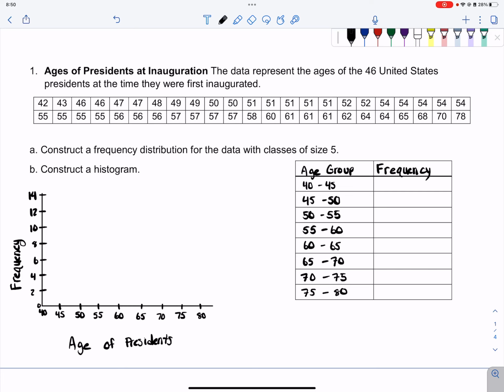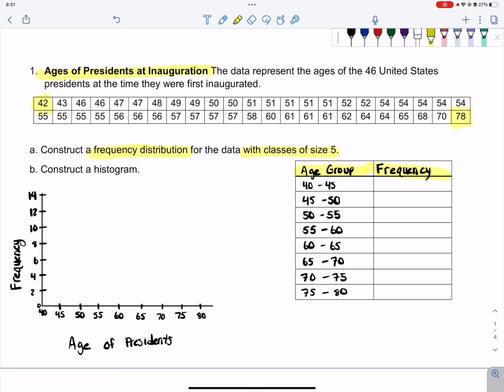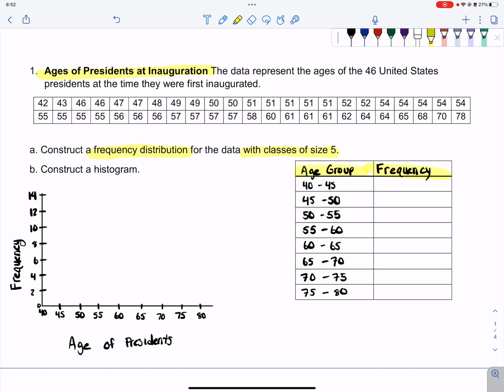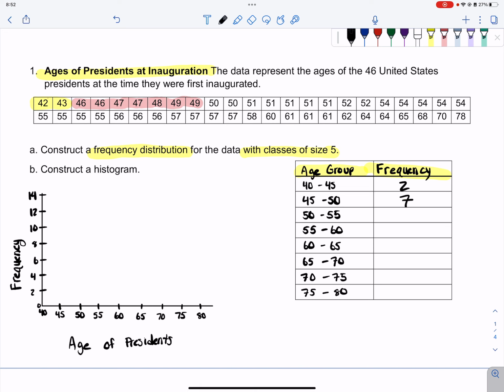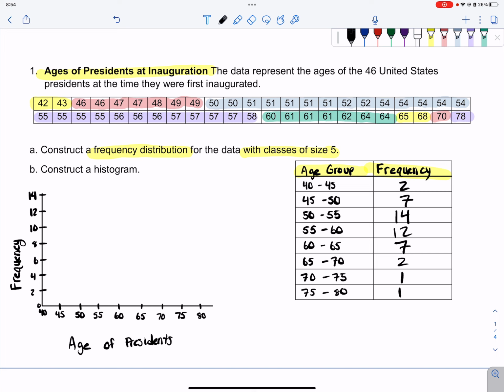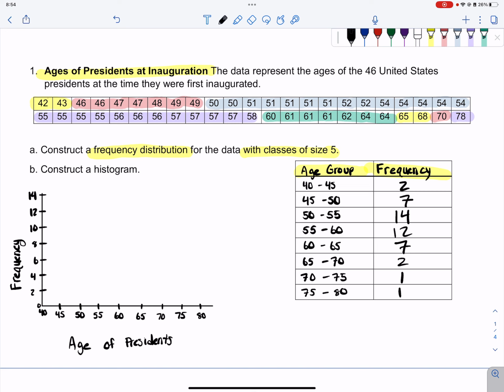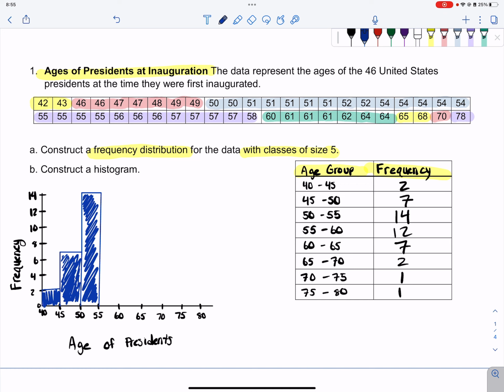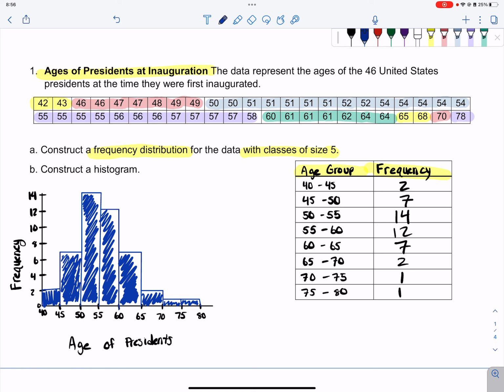8.4 Histogram Example